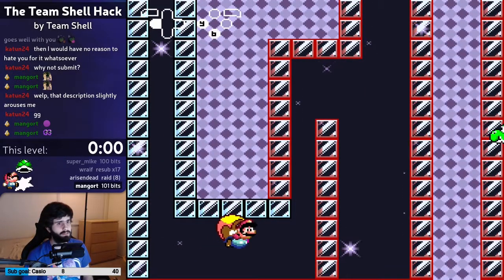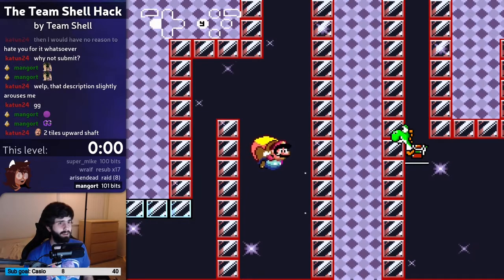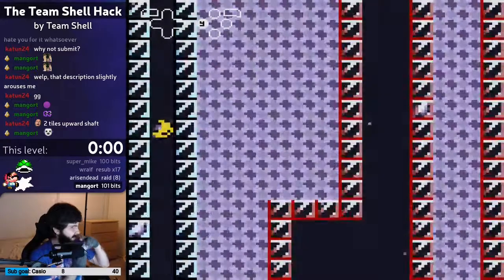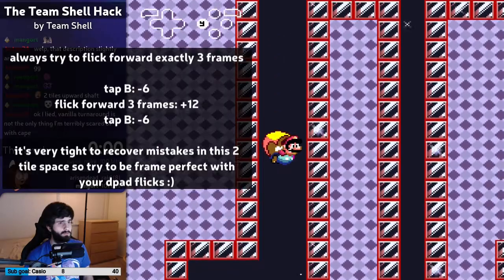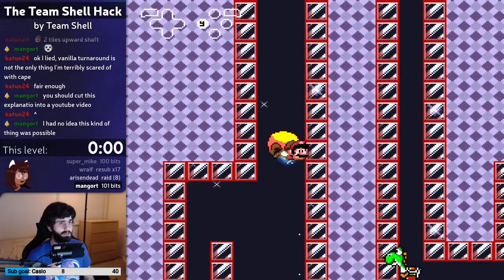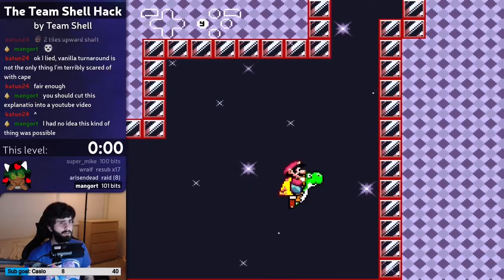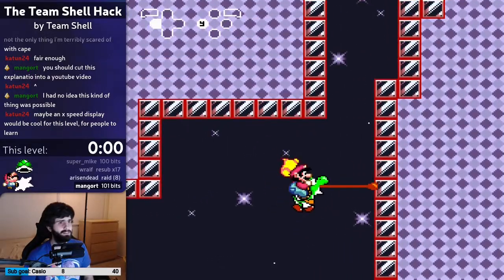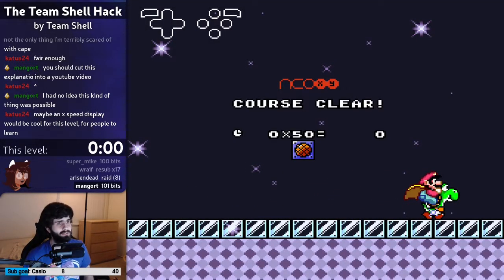mod cape: walkthrough/tech explanation/download (precision SMW cape level)